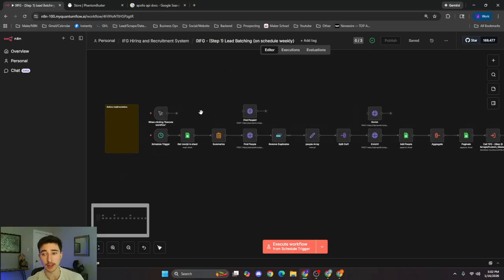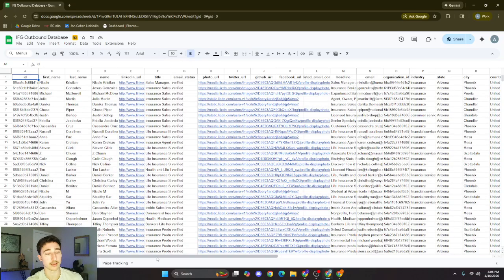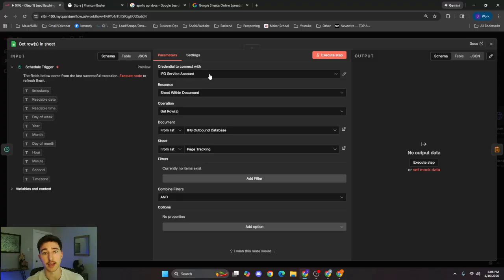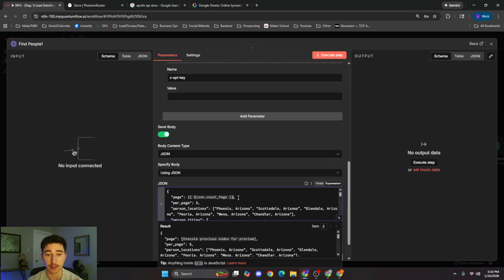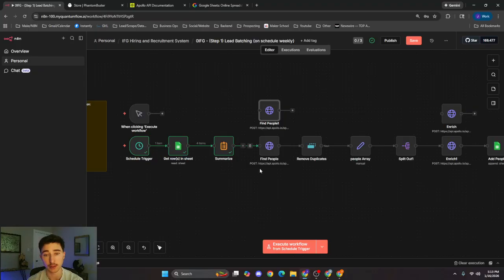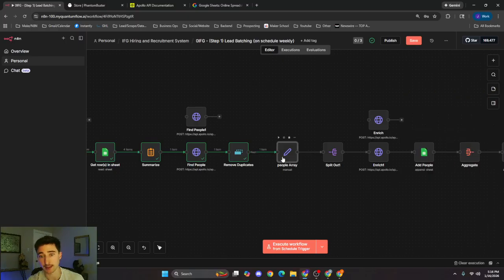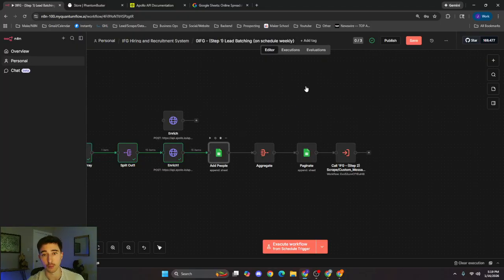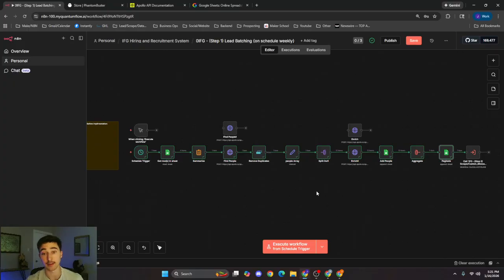Automate your entire LinkedIn prospecting workflow (Part 1 lead batching)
This is Part 1 of my LinkedIn automation series, where I show how to fully automate LinkedIn outreach and client acquisition using n8n, Apollo, PhantomBuster, and AI.

In this video, I focus specifically on lead batching:

Automatically pulling the right leads from Apollo

Running searches on a schedule

Structuring lead batches so they’re safe, scalable, and automation-ready

Setting the foundation for downstream enrichment, personalization, and outreach

This is the first building block of the system. Before messages, AI, or sending volume, you need clean, consistent, scheduled lead intake — that’s exactly what this video covers.

👉 Part 3: Ai personalized responses, and booking (coming soon)

If you’re a founder, agency owner, or solopreneur who wants LinkedIn to run in the background instead of manually searching for leads, this series will walk you through the entire setup step by step.